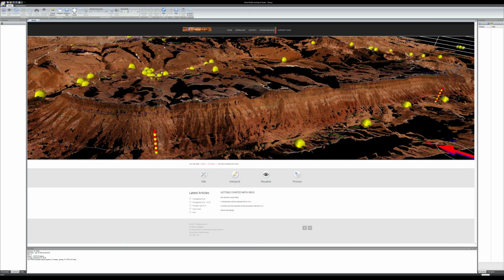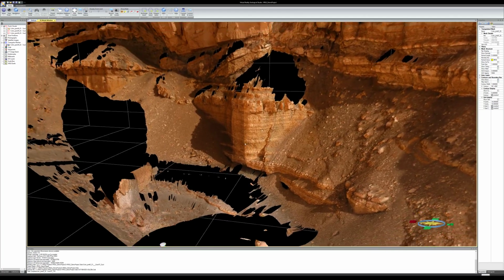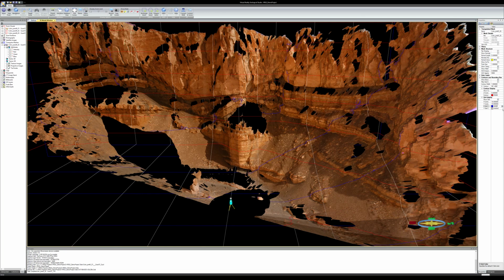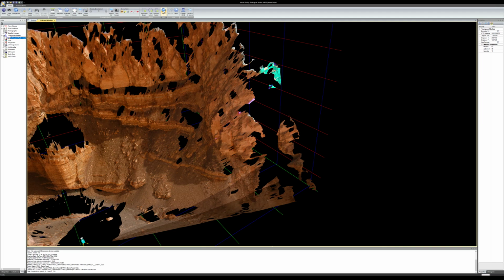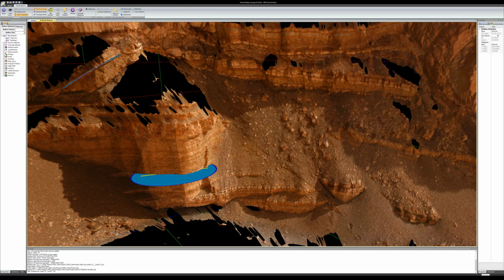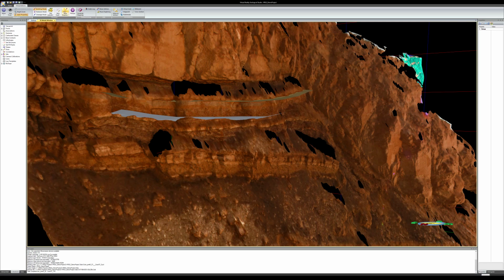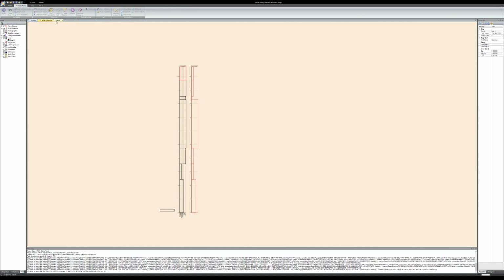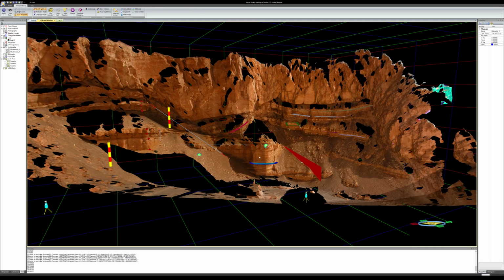VRGS Introduction To Basic Interpretation